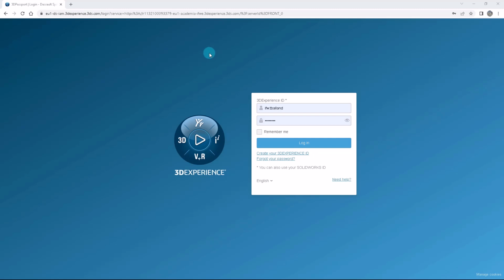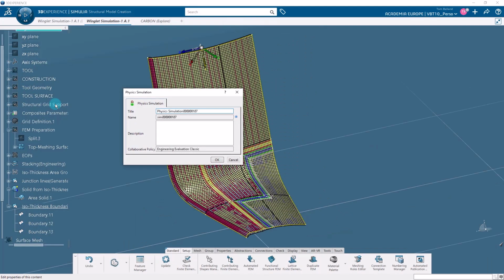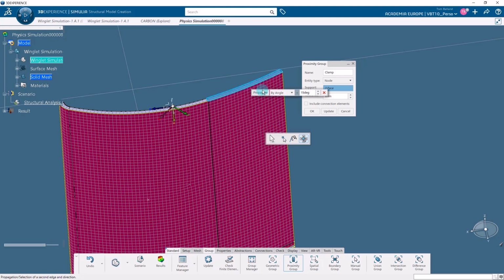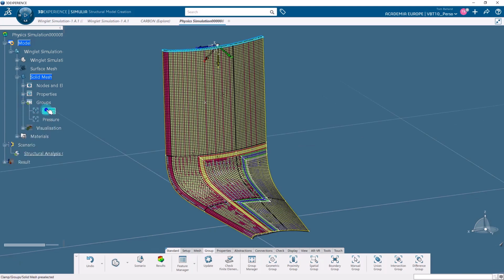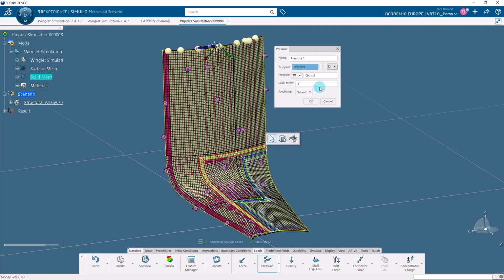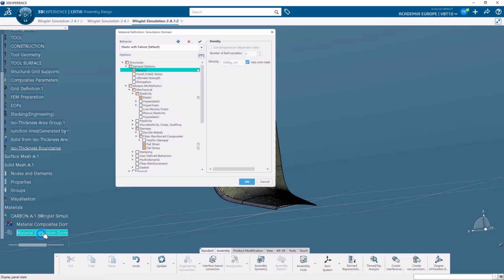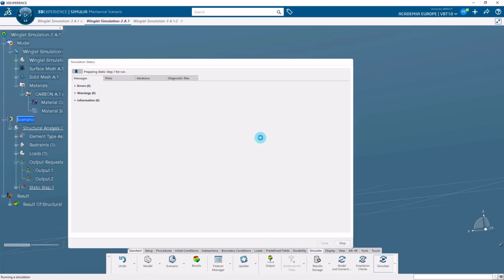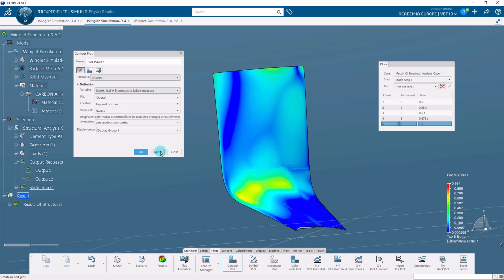Composites Simulation | Tutorial